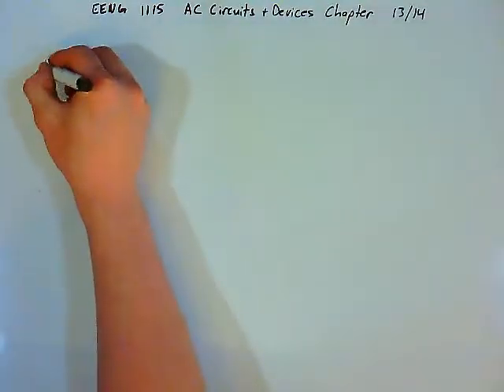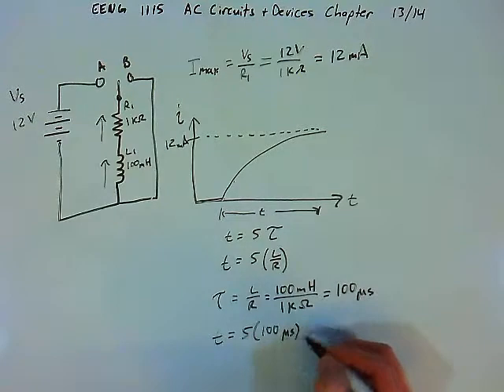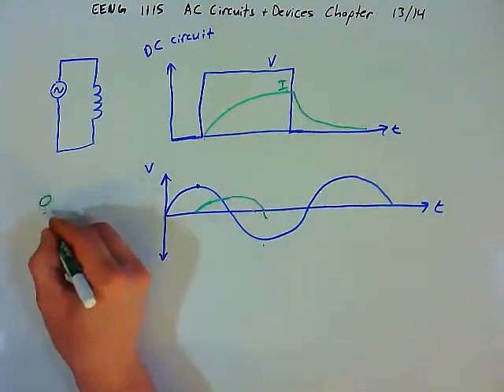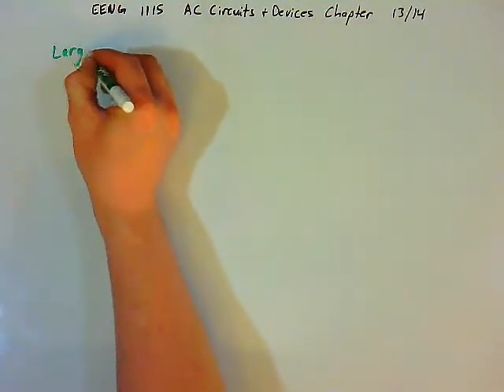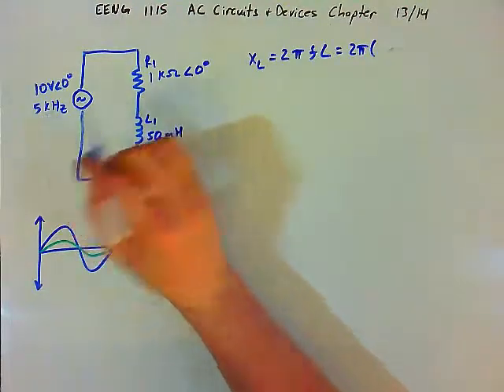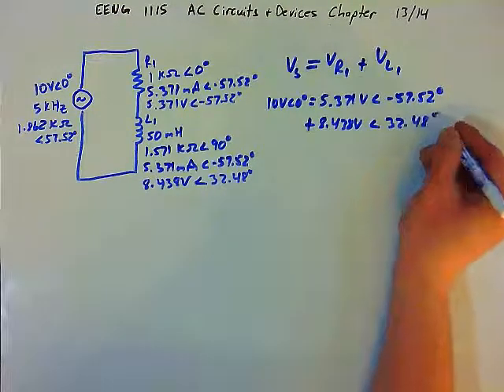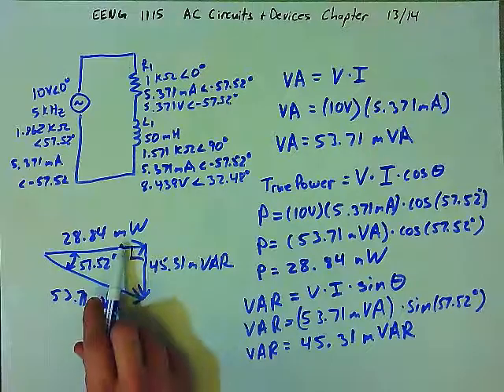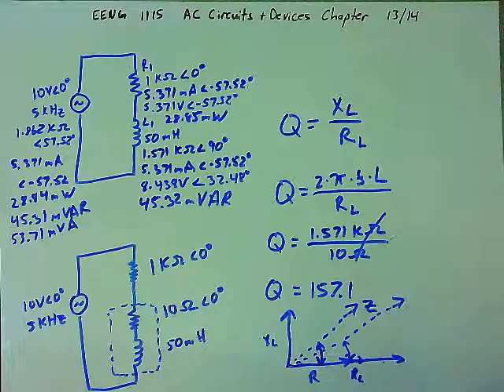AC Circuits and Devices Chapter 13 14